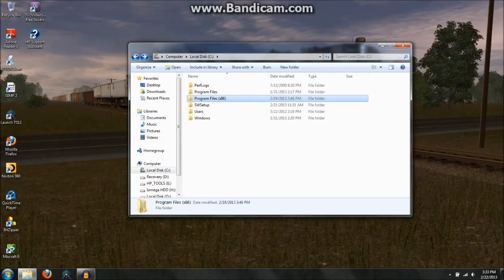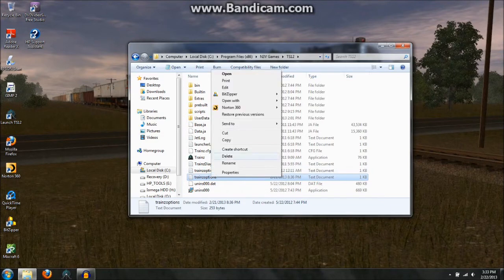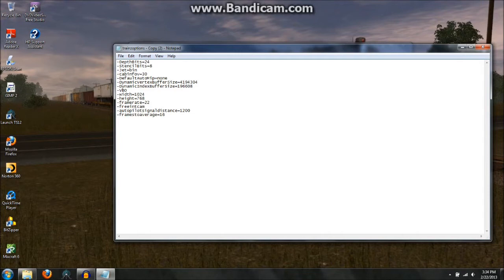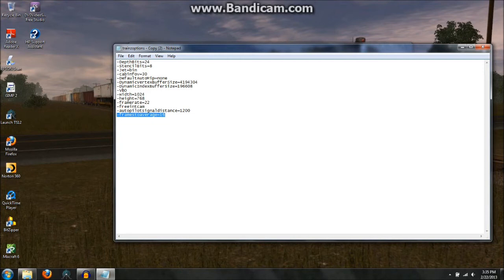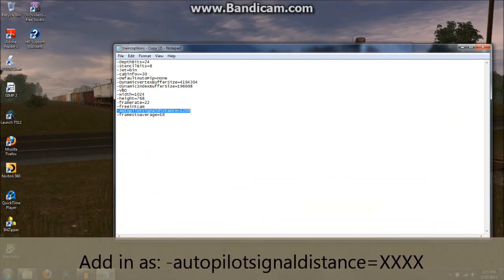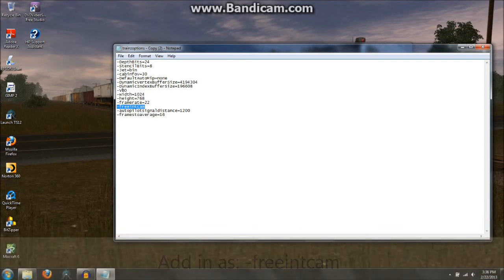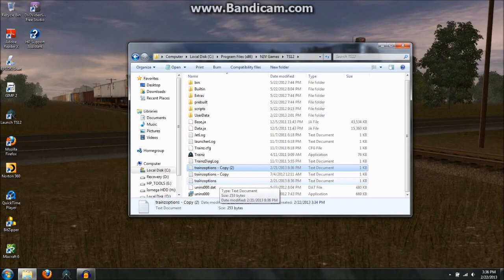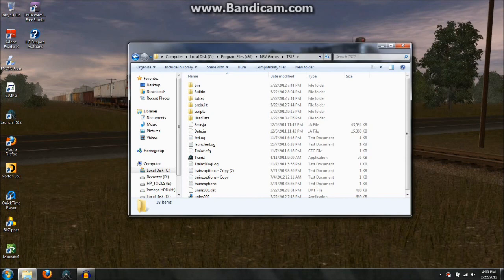Trainz Options Demo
Here's something I thought I already uploaded a month ago (the date on my the screen says 2/22/13 in the vid lol). I show some things that you can do to modify the trainz options for your game and possible improve you frame rates. Also if you have any questions just ask away in the comments.